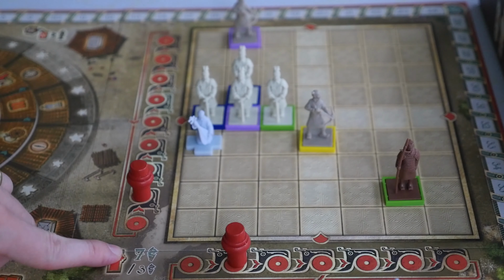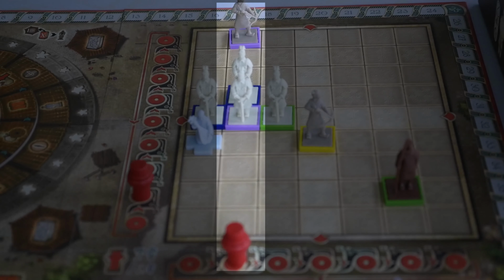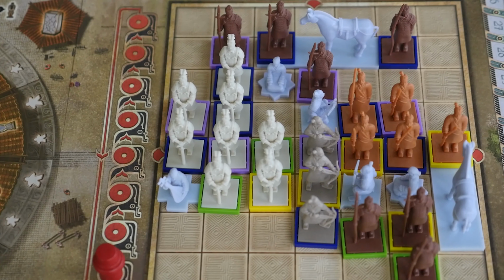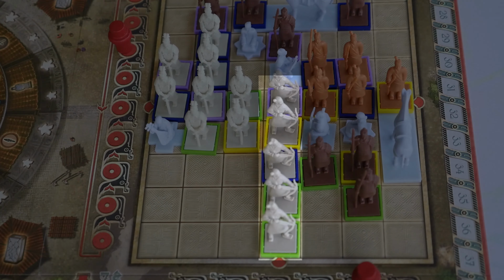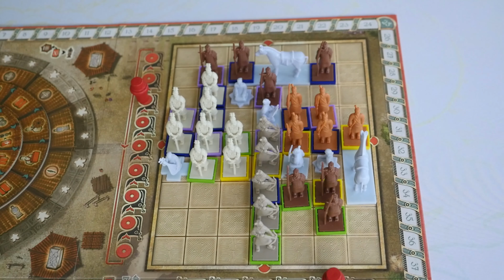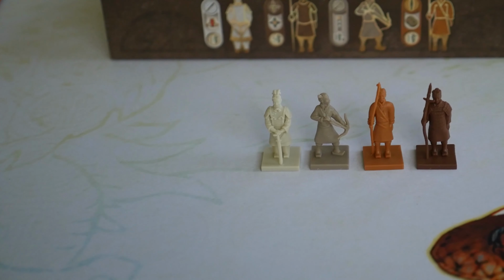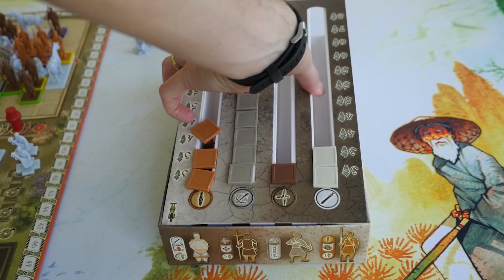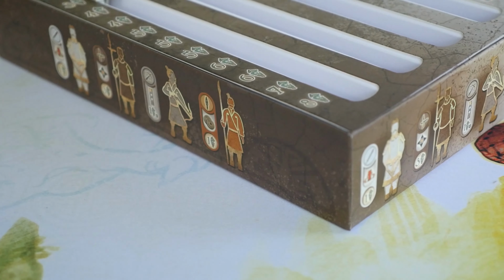Terracotta Army Board Game Review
Melissa and Kevin share their thoughts about Terracotta Army board game from Board and Dice.